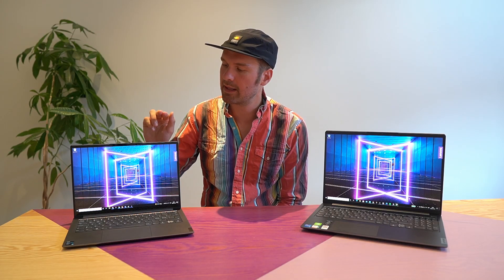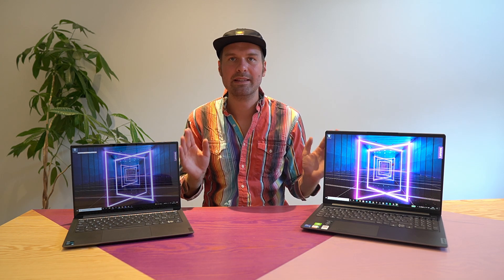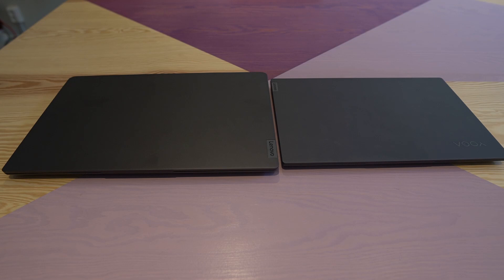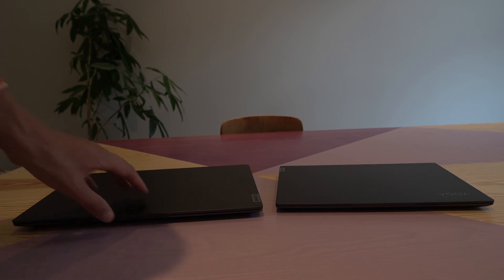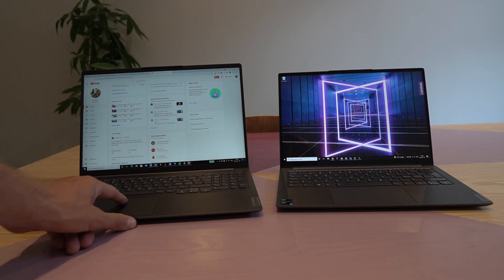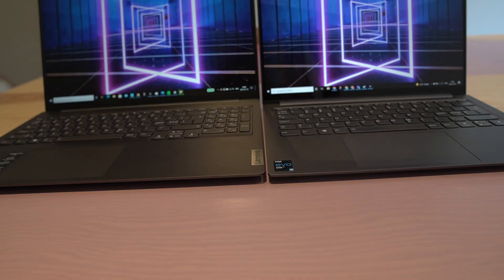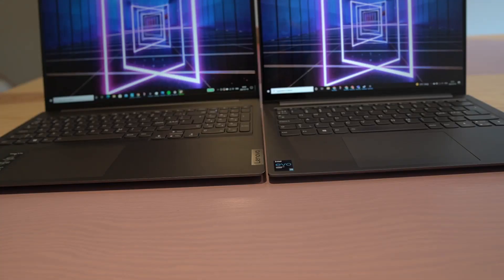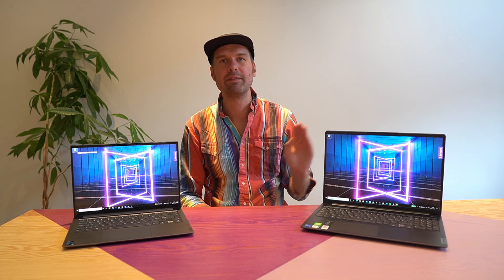Lenovo Ideapad 5i Pro vs Lenovo Yoga Slim 7i Pro Side by Side Comparison - Which One to Pick?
I have been using both the Lenovo Ideapad 5i Pro and the Yoga Slim 7i Pro for some time now and have gathered the info to be able to compare them side by side and give you my opinions on the two laptops and which one I would choose.

Lenovo Ideapad 5i Pro

Chapters:
0:00 Intro
0:50 Specifications
1:42 Intel vs AMD
2:46 Upgradeability
3:23 Outsides
3:54 Bottom side
4:13 Ports
6:02 Open with one hand
6:13 Windows Hello automatic login
6:33 Monitors
9:28 Trackpads
10:15 Numpad & Arrow keys
10:35 Keyboards
11:25 Weight
11:56 Idle noise
12:20 Battery
13:20 Temps
14:10 Performance
15:00 SSD Speeds
15:19 Speakers
17:09 Webcams & mics
17:29 Conclusions

2 TB Extra SSD
Main Camera